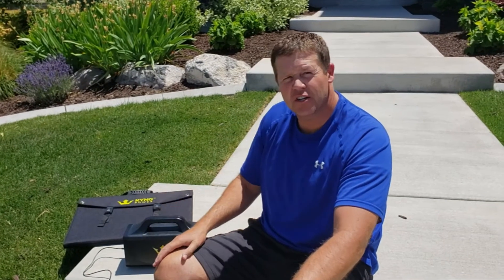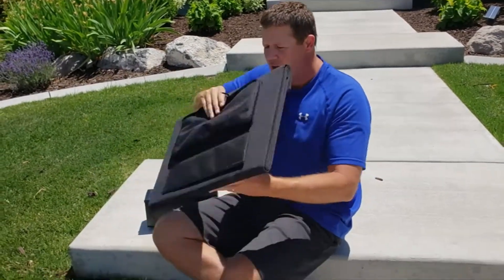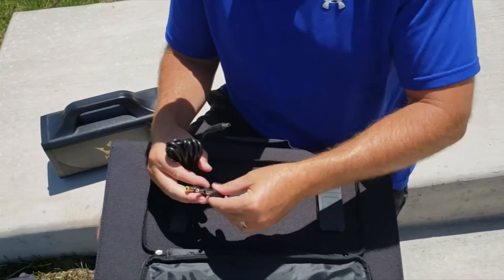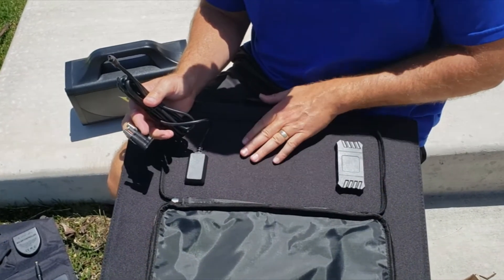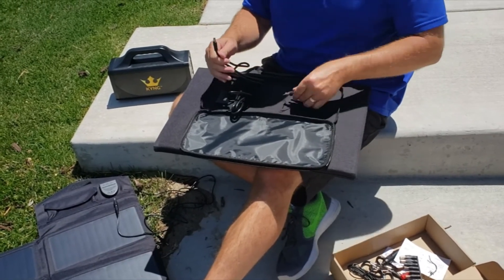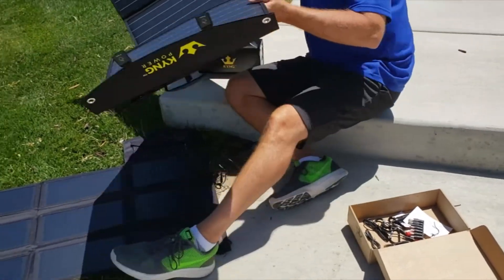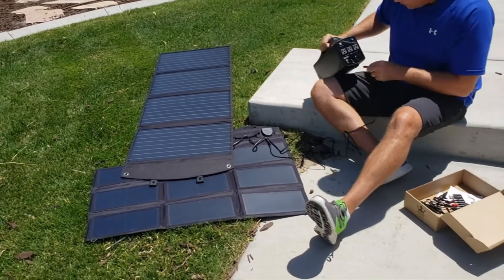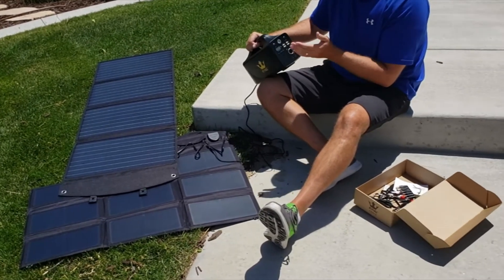Kyng 500W Solar Generator Tutorial: 120W Solar Panel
Using Kyng 60W Solar Panels with the Kyng 500W Solar Power Generator